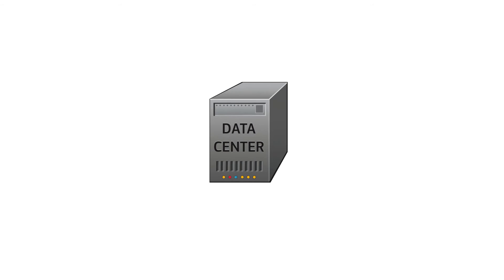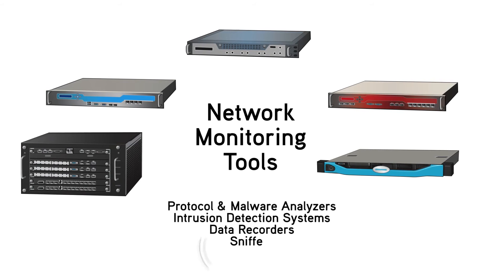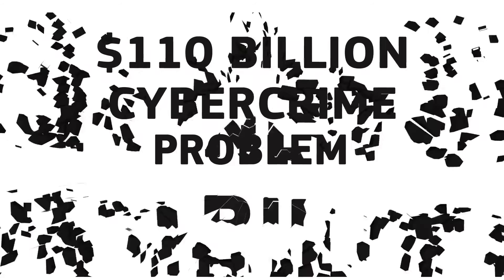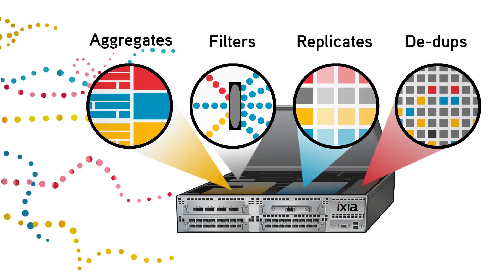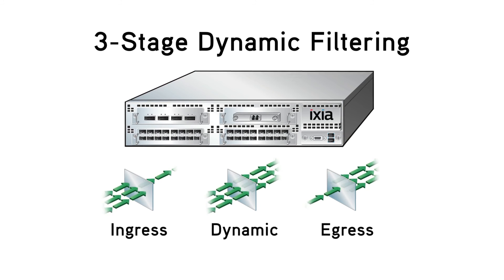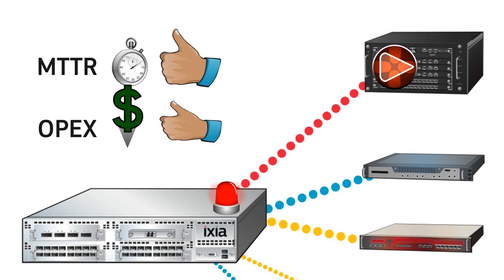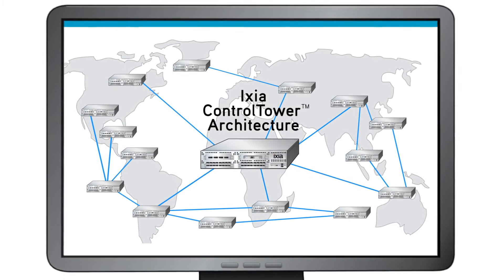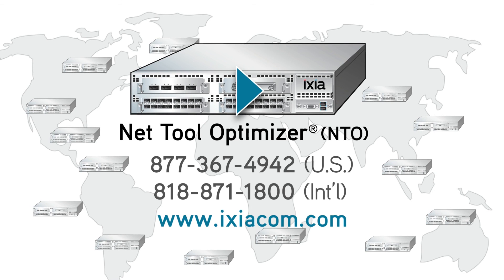Ixia NTO Overview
Net Tool Optimizer  (NTO) is part of Ixia's extensive family of leading network test equipment and visibility solutions. The NTO aggregates, filters, replicates and de-duplicates traffic before reaching your monitoring tools.